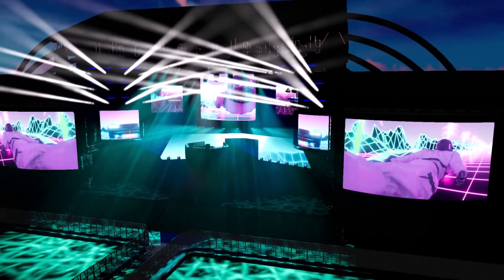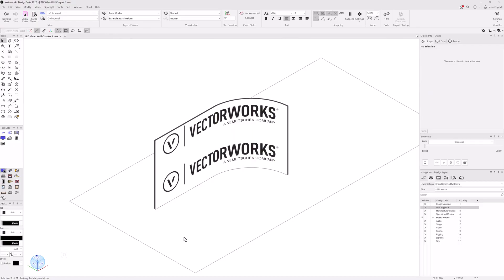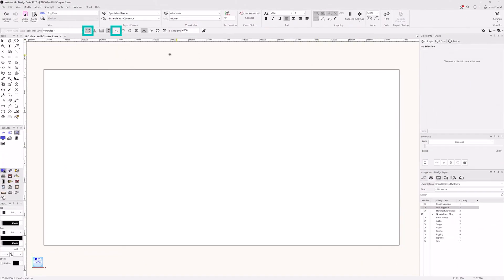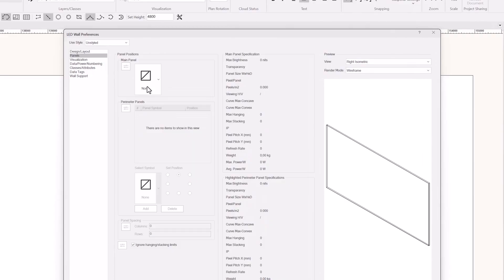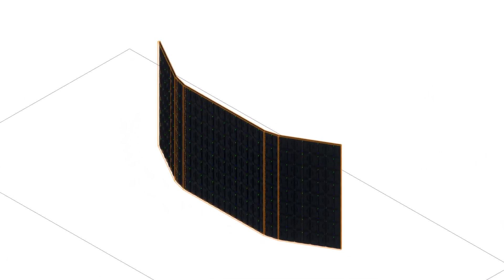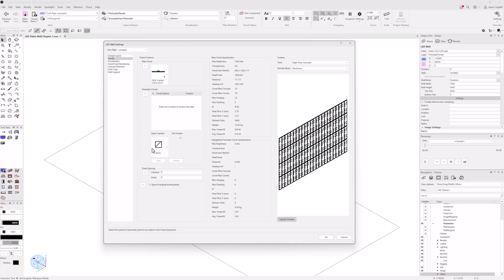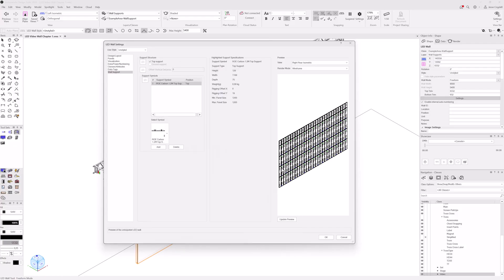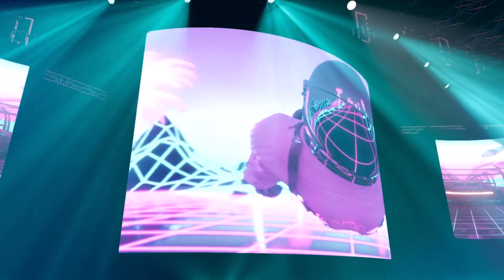2026 Led Video Walls Chapter 1 - Getting Started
Design any LED video wall shape you can imagine – flat, curved, and 3D – with the all-new LED Wall tool. Instantly place and plan panels, calculate power and data needs, and generate detailed reports covering size, resolution, and required equipment. Deliver flawless, fully documented installations or permanent displays faster, with complete freedom and confidence in every project. Discover how to get started with this video.